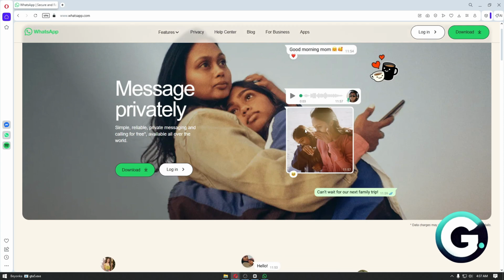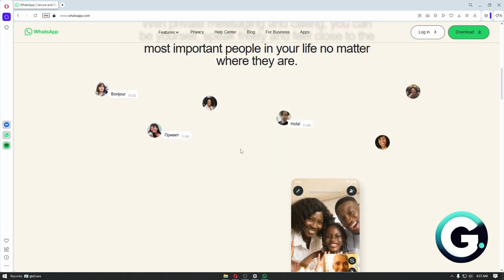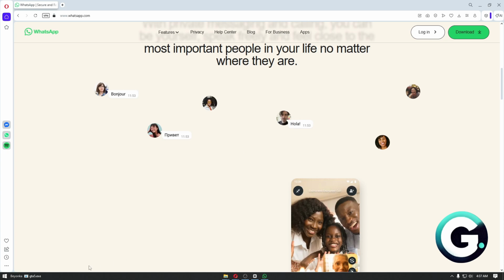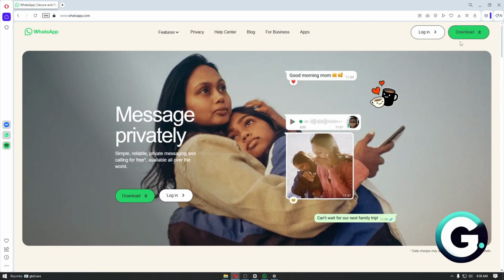How To FIX Unexpected ERROR on WhatsApp DESKTOP APP (EASY) 2026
How to fix the unexpected error on the WhatsApp desktop app in 2026. I show common causes, how to update or reinstall WhatsApp, and steps to fix crashes or login issues.